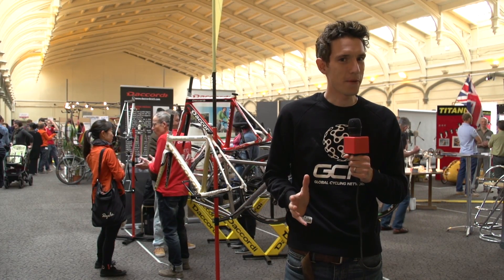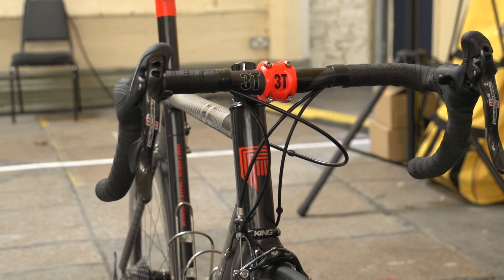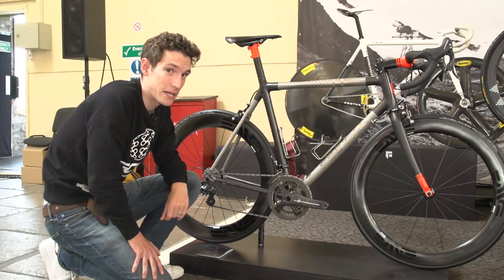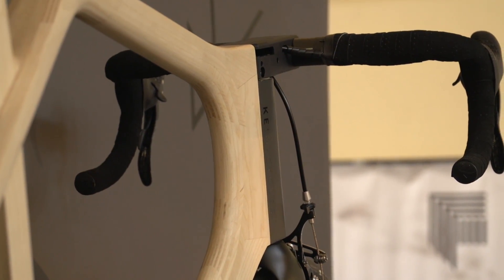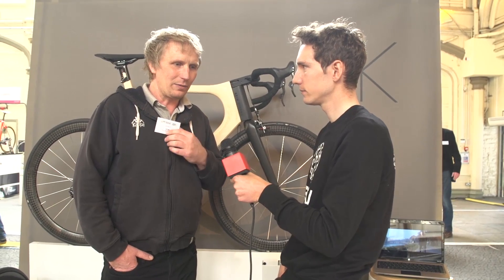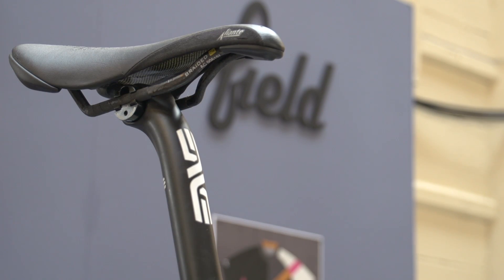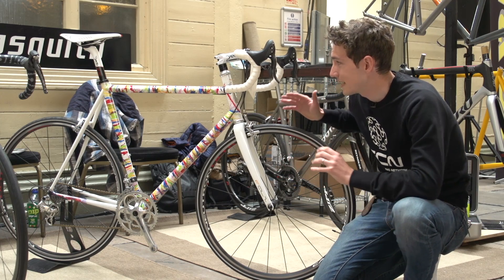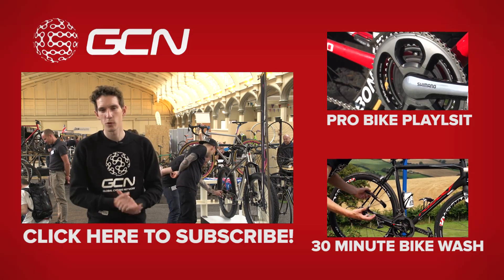Bike Porn! Handbuilt, Artisan Bikes At The Bespoked Bike Show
Custom built bikes are here to stay, in a big way. GCN went to the Bespoked Show to see some of the greatest, most innovative, and most beautiful hand-built bikes out there.

Handmade bikes take cycling back to the time where it all began. Although pretty much every race is won on a mass-produced frame, boutique handmade manufacturers are on the up and up.

Simon Richardson was a bit flustered after his trip around the Bespoked Show, where there were some absolutely stunning bikes – works of art even– on show.